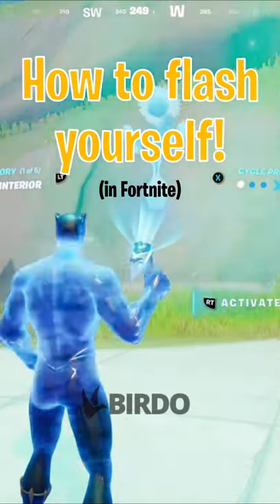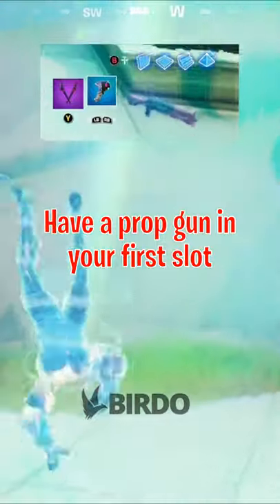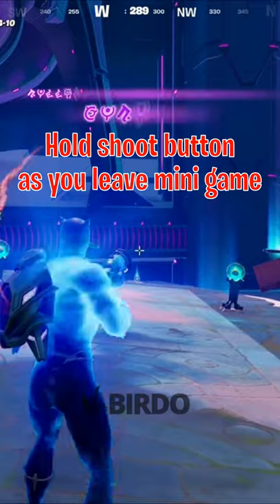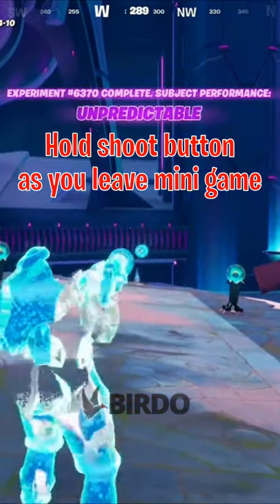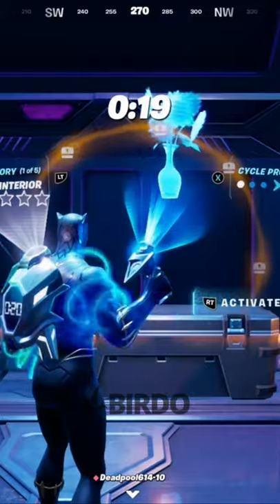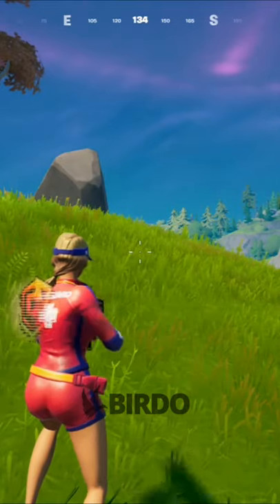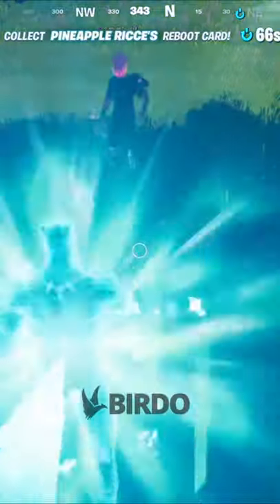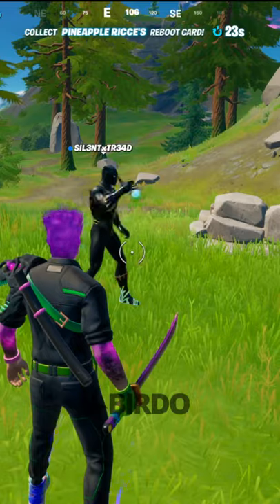How to flash yourself in Fortnite (glitch)